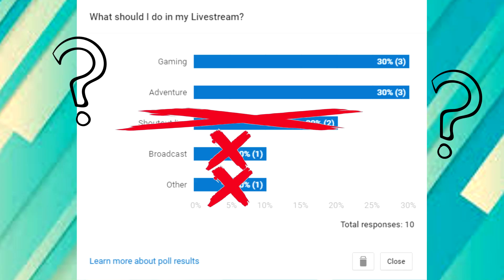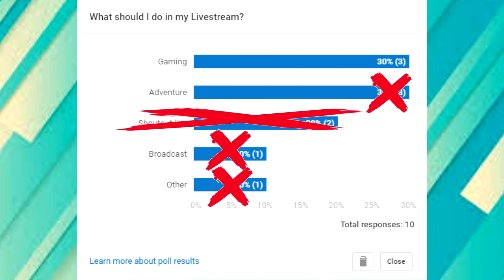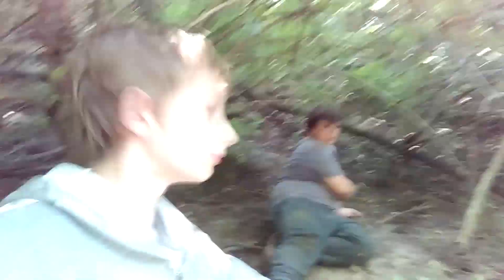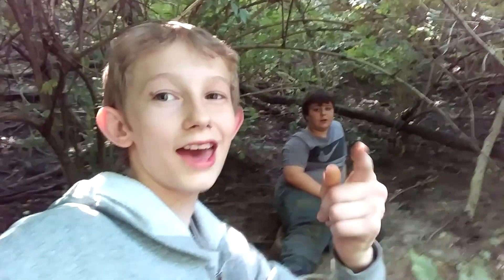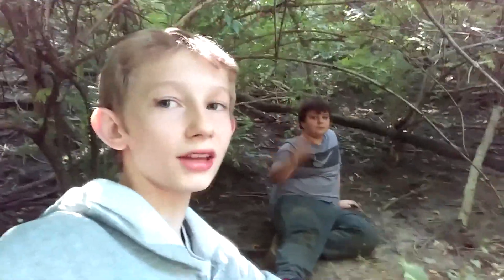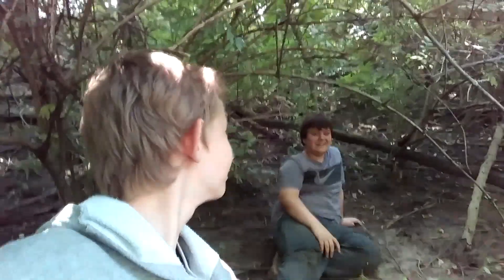Devon's Opponent Revealed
"Devon will be facing someone you may laugh at, but trust me..."

I'd pay a grand to see my thirteen year old self get beaten to death by a costumed PlayStation stuffed-toy mascot.

  (I'm not sure whether or not it's the right one)